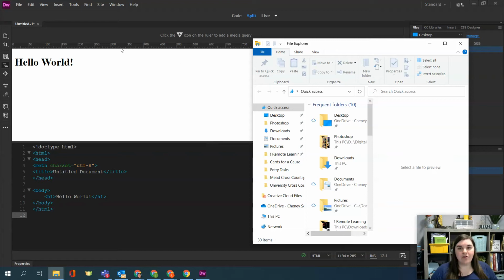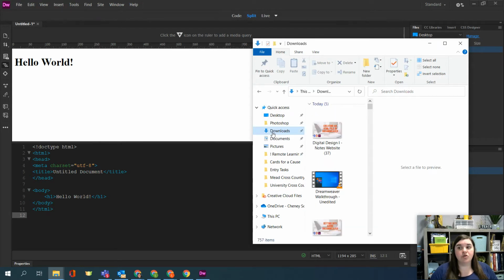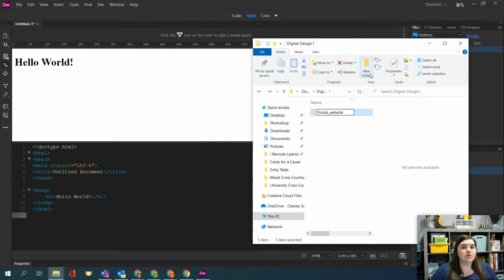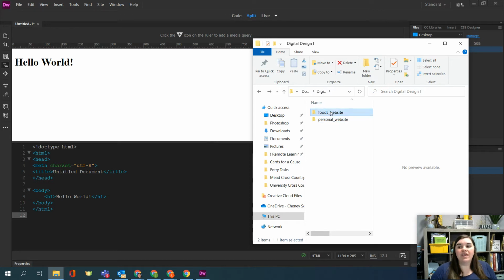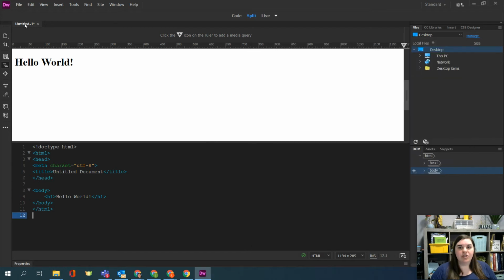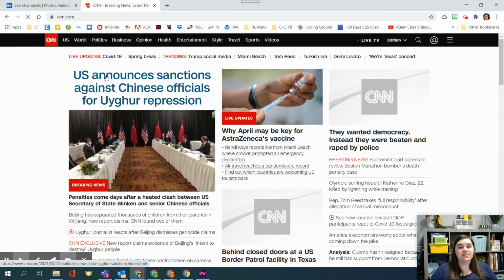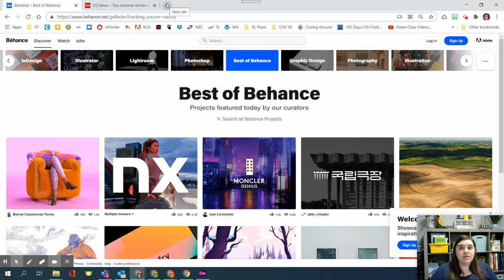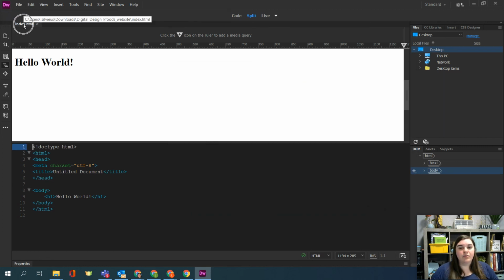Organizing Website Files & Saving the Index File